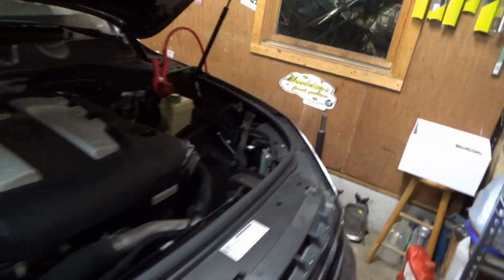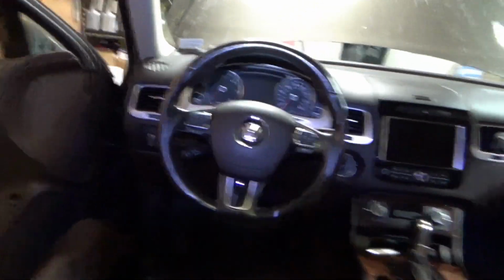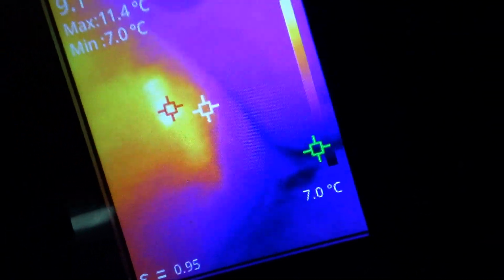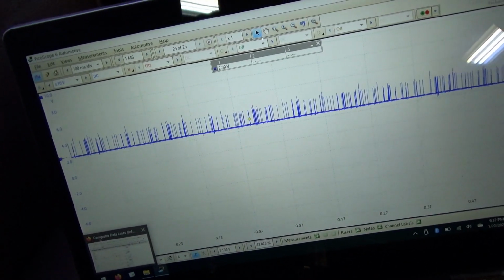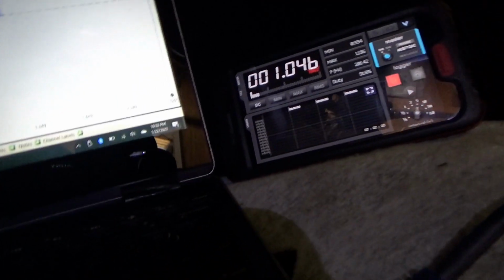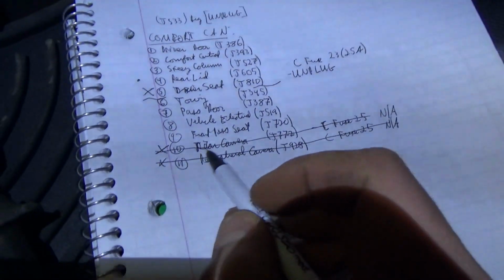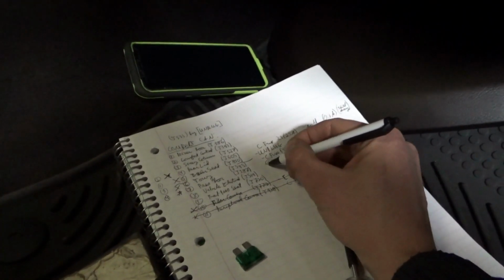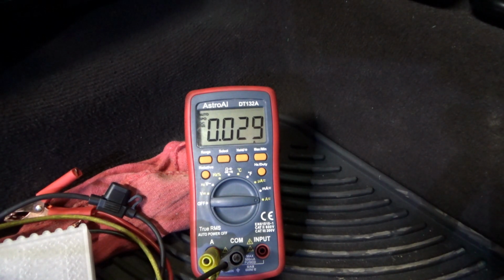INSANE Battery Drain (VW Touareg TDI - Part 1)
Just when you think Ford Parasitic Battery Drains can be tricky...this 2012 VW Touareg says: "HOLD MY BEER".

Customer states that his 2012 Touareg TDI has been eating batteries overnight for over a year.
And you can't just disconnect the battery because it lives UNDER THE DRIVER'S SEAT!

Let's dive right in and see what wonderful diagnostic surprises this fancy Euro has in store for us :)

ASTRO DVOM:

TOPDON TORNADO 90000 BATTERY CHARGER:

Ivan